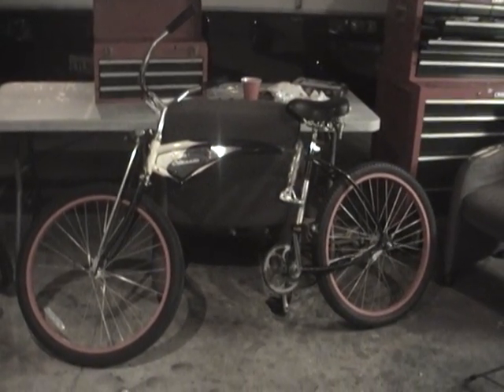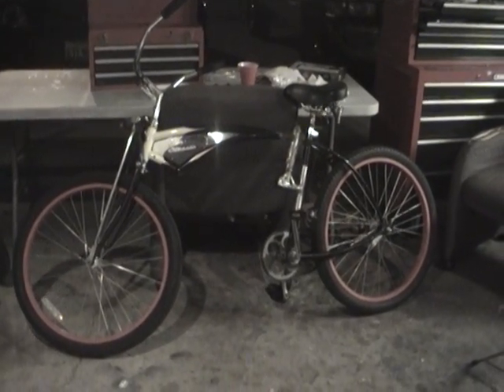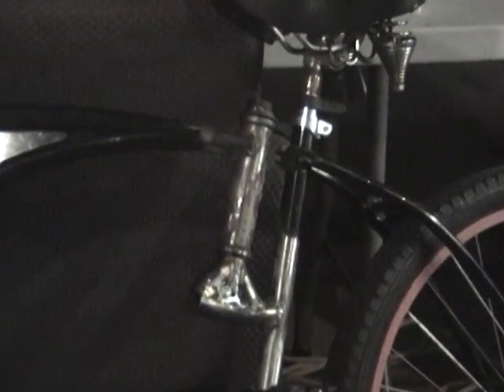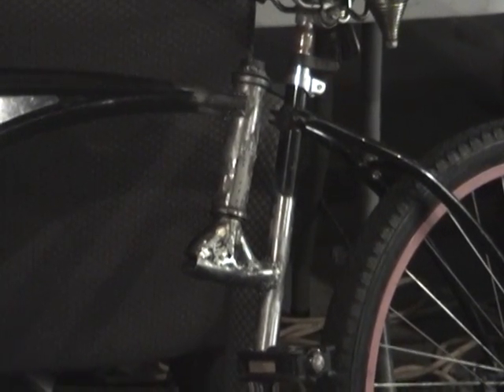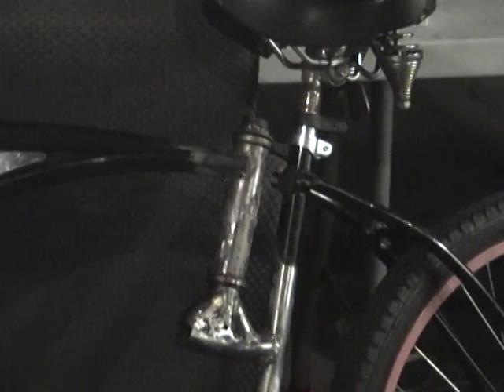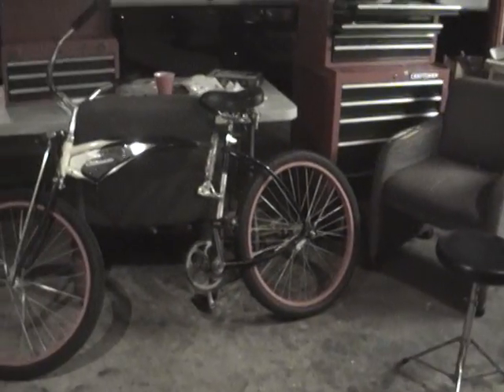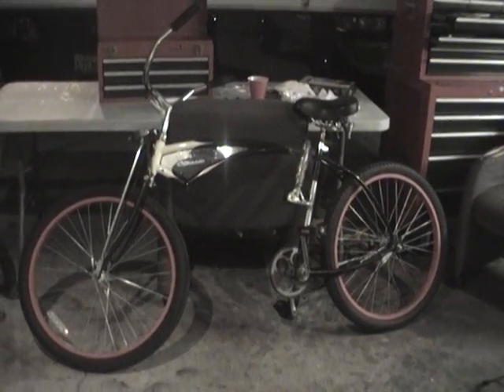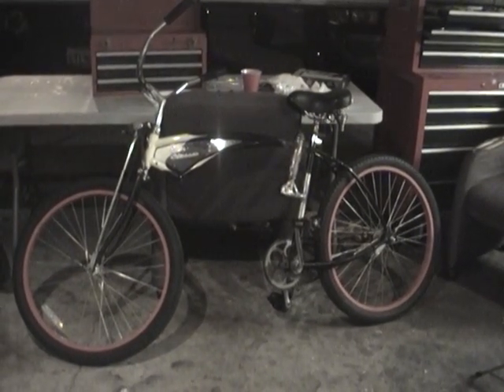My SwingBike I made